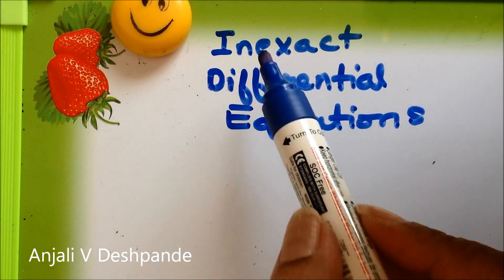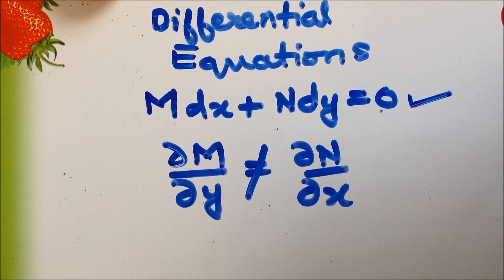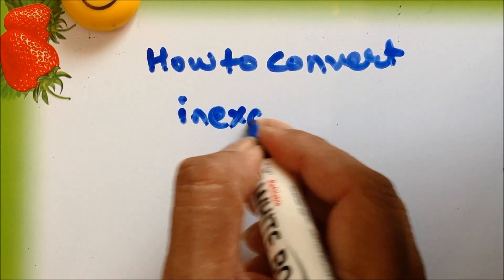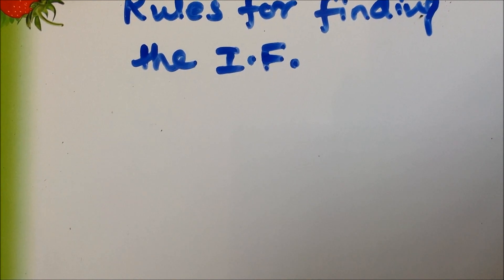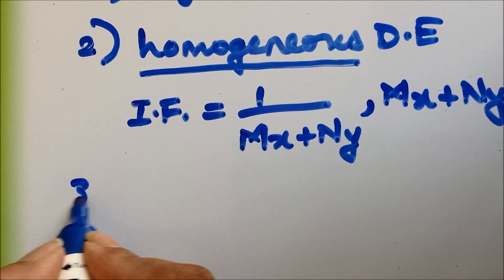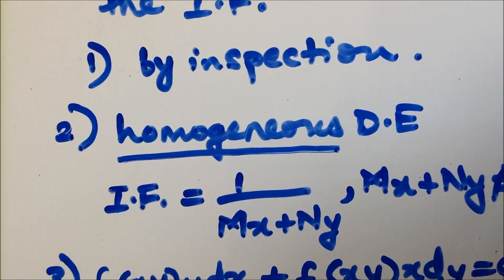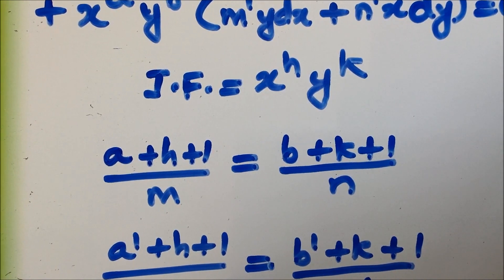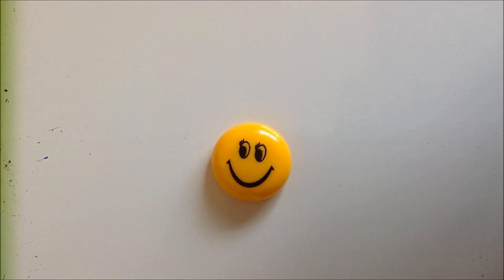Inexact Differential Equations Part1 Rules for finding Integrating Factors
In this video you will learn about the Inexact Differential Equations Part 1 Rules for finding Integrating factors.